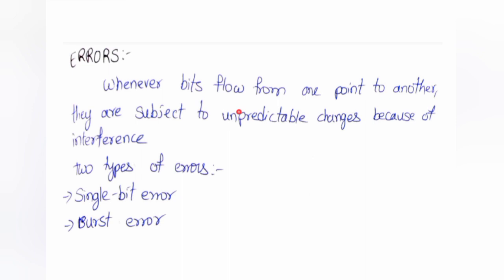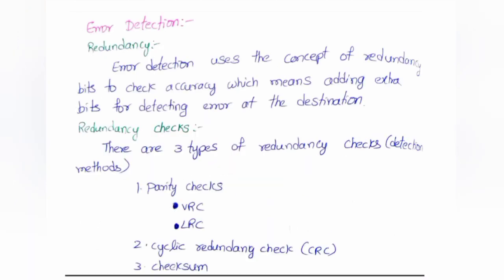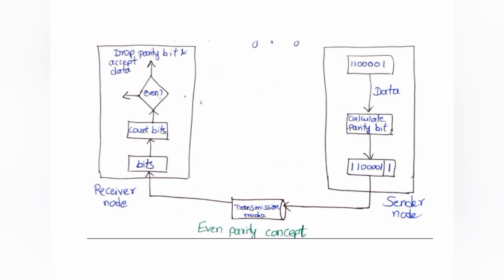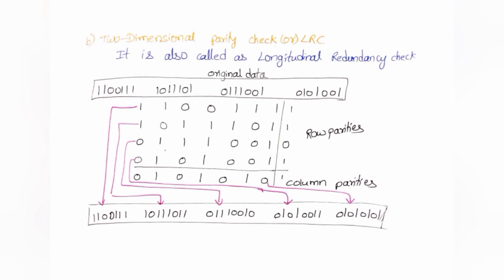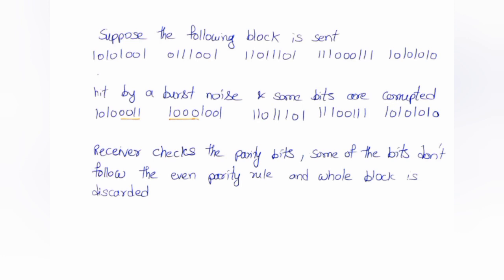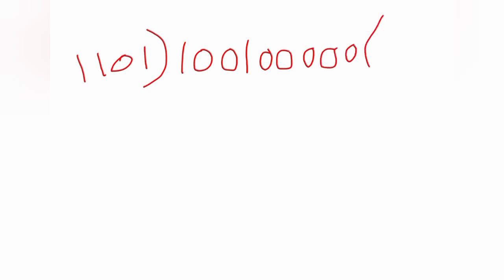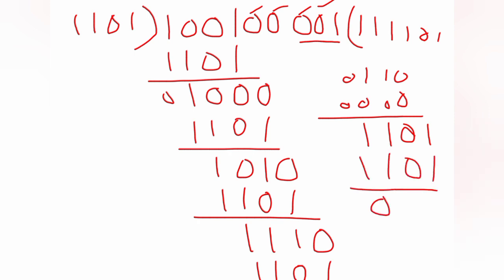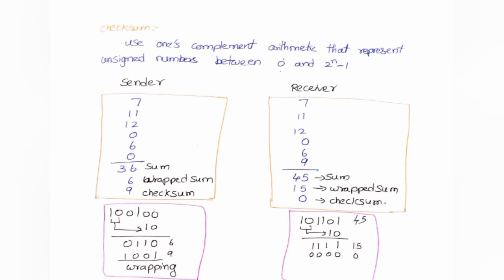Error Detection mechanisms